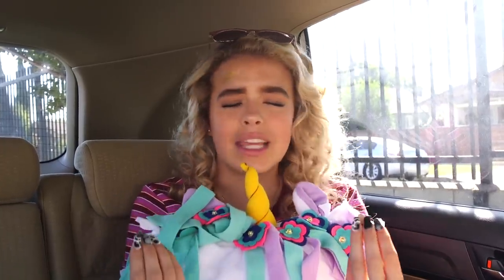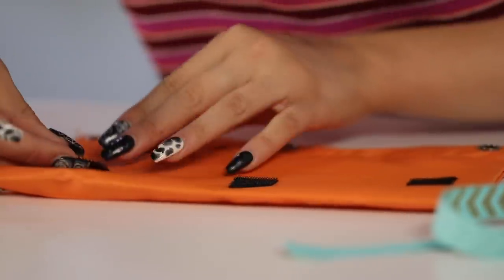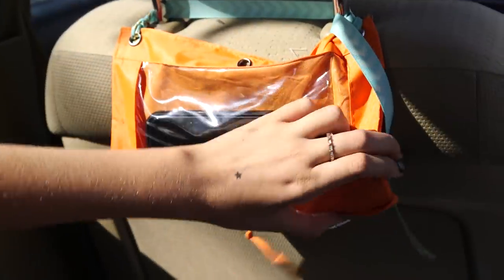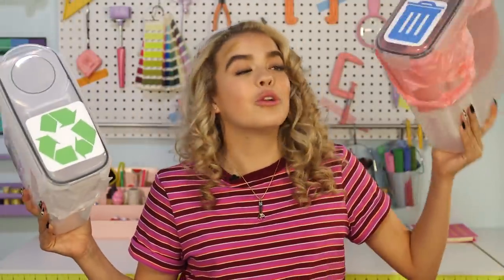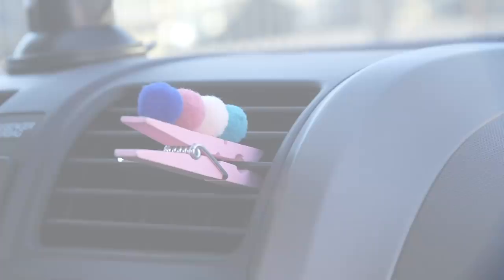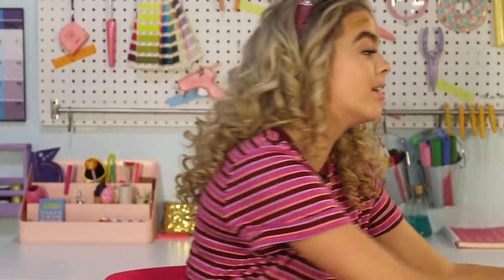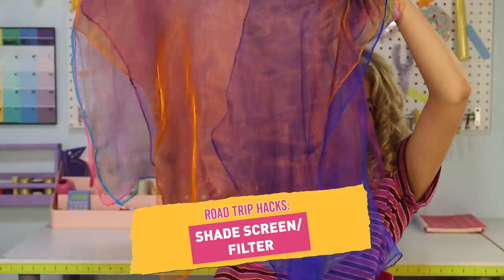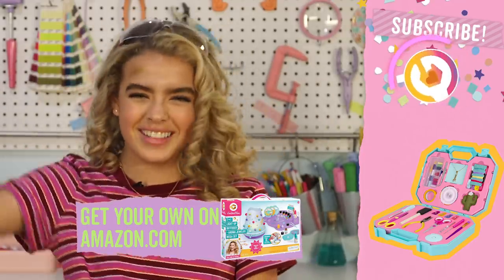7 Lifesaving Thanksgiving Road Trip Hacks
Keep calm and enjoy your Thanksgiving Road trip! Whether you're traveling long distance to visit family or just across town to visit friends, these hacks will make your trip feel like a first class experience!